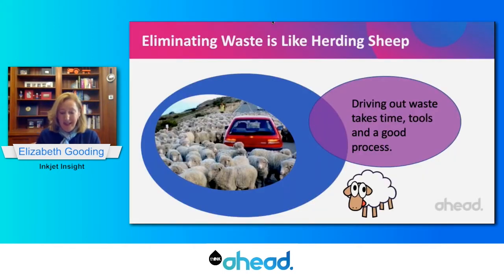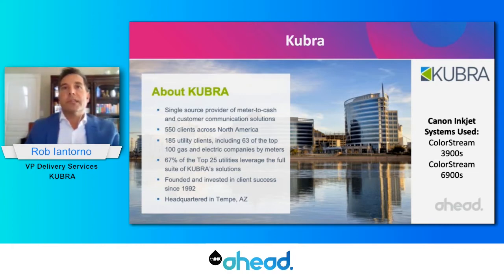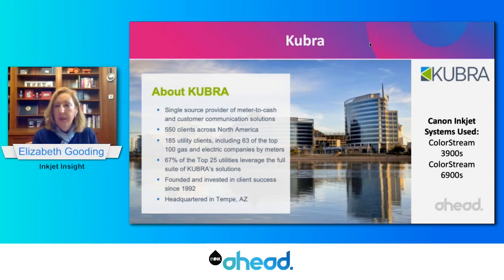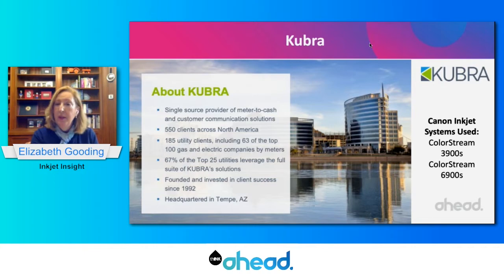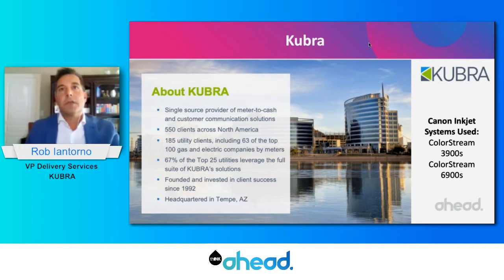Transaction Print Process Right Future Bright Recording Final